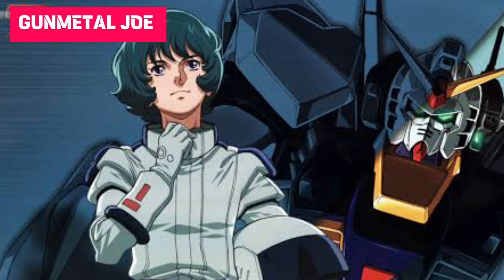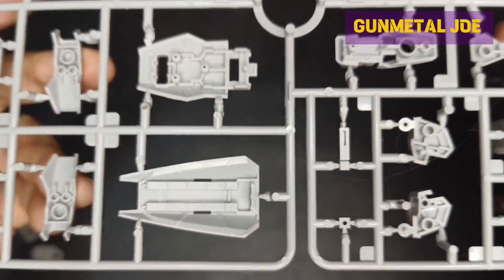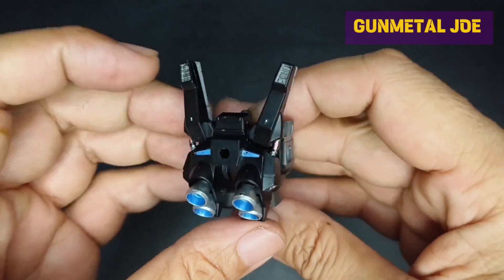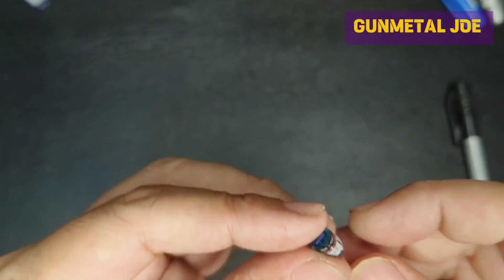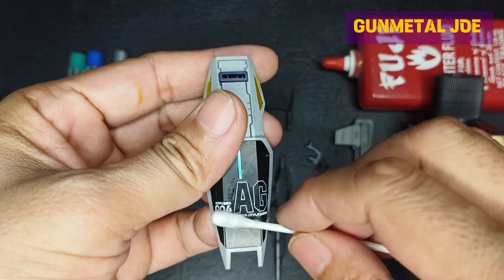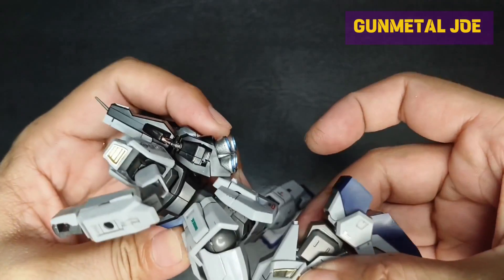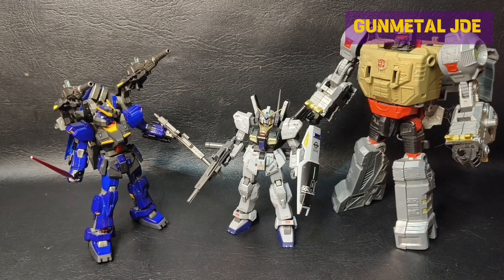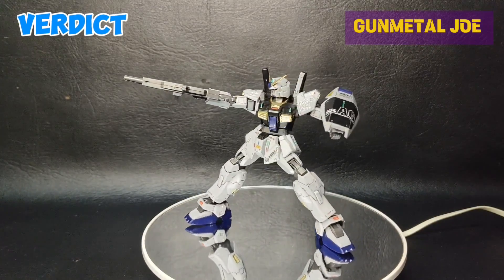BOOTLEG GUNDAM MK-2 JMS MODEL REVIEW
I know I am kinda late doing this review, but after building this I wanna share my process and thoughts on how I built this. check out the review. for decal placement, join me on Facebook 👇🙏